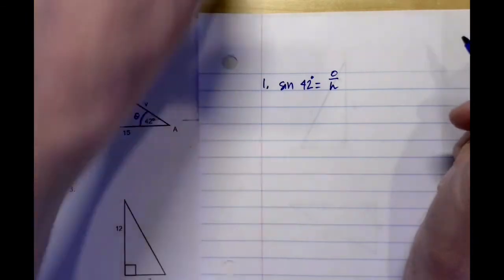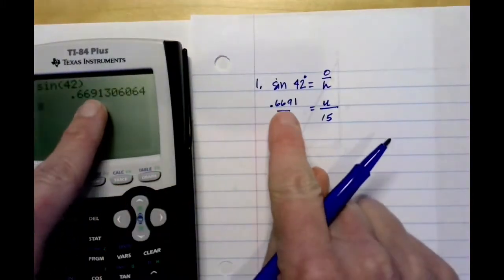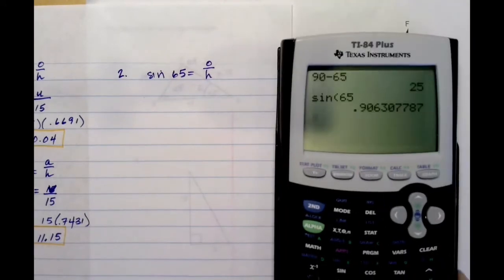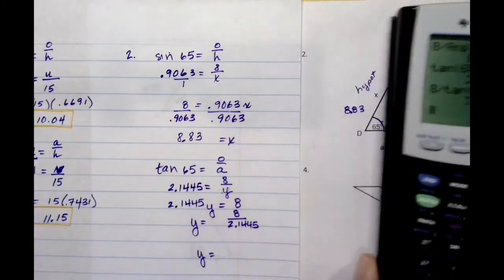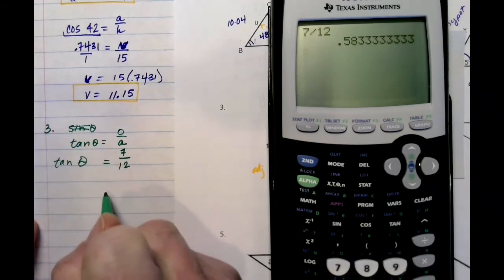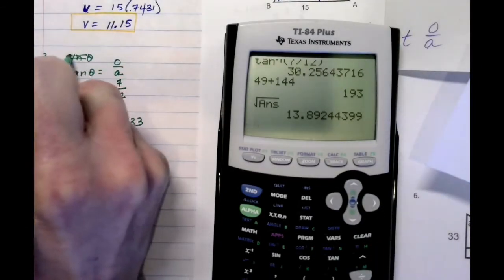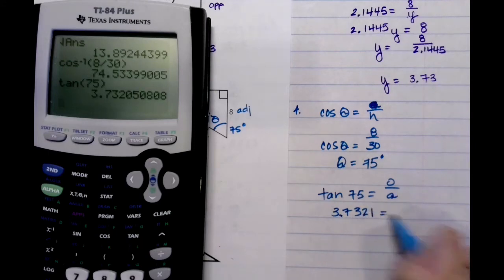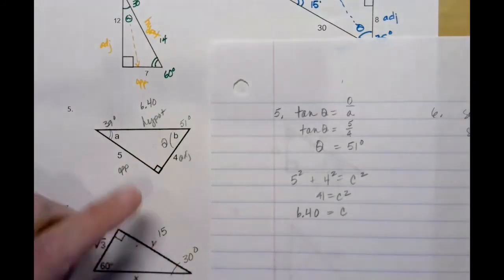GeoHN 7 3 Practice